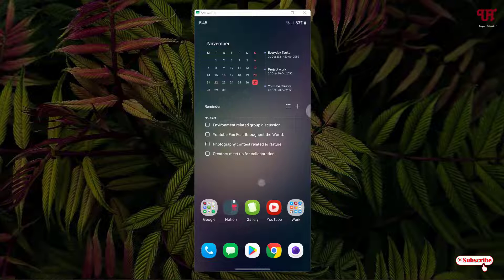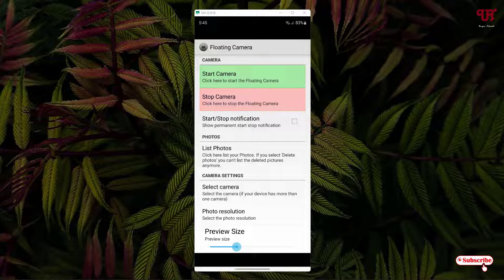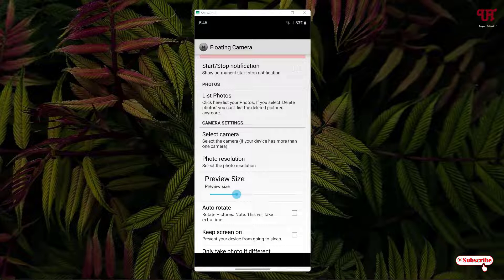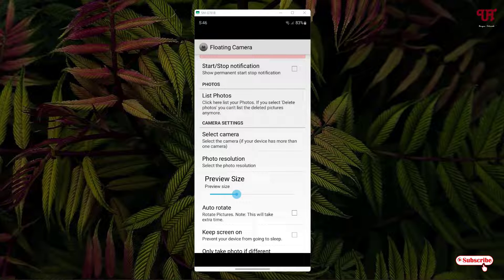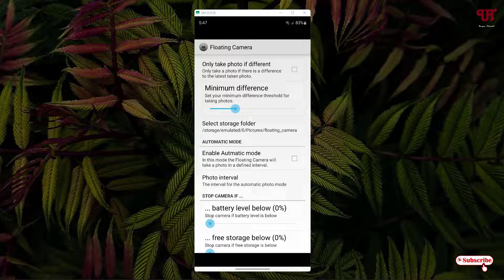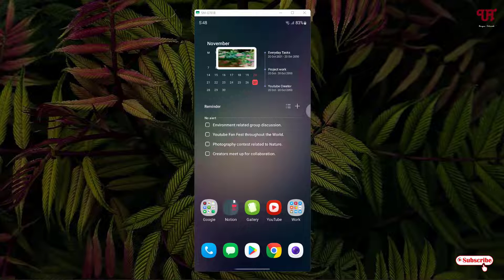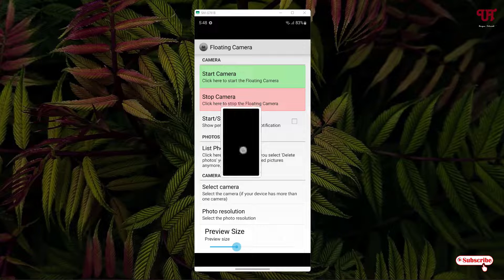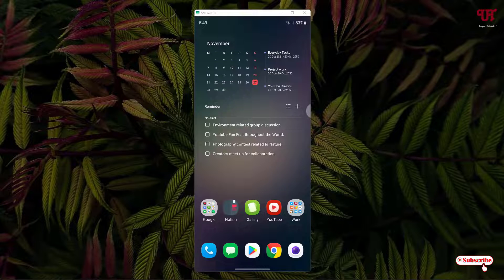How to get Floating Camera on any Android smartphones or tablets ?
This video tutorial is all about How to get Floating Camera on any Android smartphones or tablets.